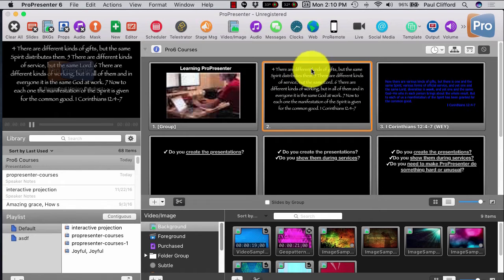ProPresenter for Pastors - Presentation Design Mistakes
Whether they're professional pastors or volunteer teachers, people sometimes try and help by creating their sermon notes for us techies.  I applaud the heart, but when you fix the same mistakes over and over again, you really want to get the word out of mistakes to avoid.

[tweet "Even if they think they're just being 'helpful'. Pastors sometimes make these presentation design mistakes:"]

No matter who you are, avoid these mistakes and your presentation will be so much better.

Avoid over-used and inappropriate fonts.  Here, I'm thinking about Comic Sans and Papyrus, especially, but just like when desktop publishing first came into the world, people sometimes think that "a cool font" will make an otherwise so-so presentation awesome.

More often than not, the opposite happens and they use a font which distracts instead of adds to the presentation.  When in doubt, use a simple san-serif font, not a gimmicky one or one that "looks so cool".  Less is more here.

Where less isn't more is resolution.  Learn the size of your display.  You can get by with scaling up 10% if the image you want to use is a tad small, but it's MUCH better to scale a large image down than a miniscule image up.  If it looks good as a thumbnail on a website, it probably will look horrible when scaled up to a 1080p resolution.

Desktop monitors tend to be better than projectors, so you might create a presentation with text that is a color that's too similar to the background you're using.  Avoid that mistake and your congregation will thank you.

There are tons of other mistakes you can make, but my advice comes down to this.  Let people gifted in an area do that.  Pastors need to preach and teach, but graphic designers also need to do design.  It's foolish to do it all yourself, if you don't have to.